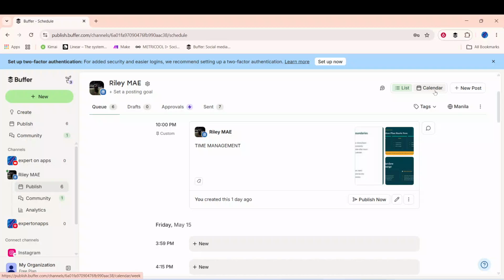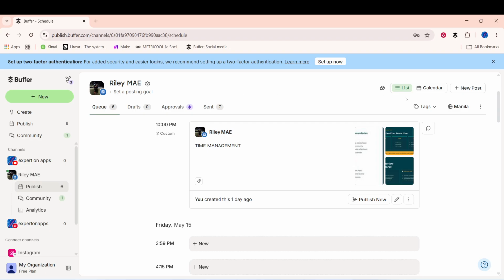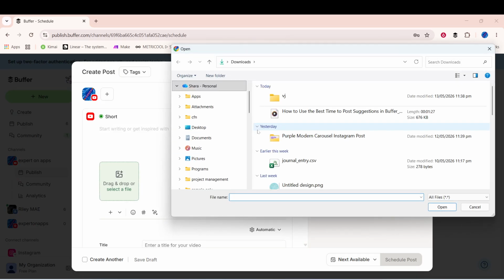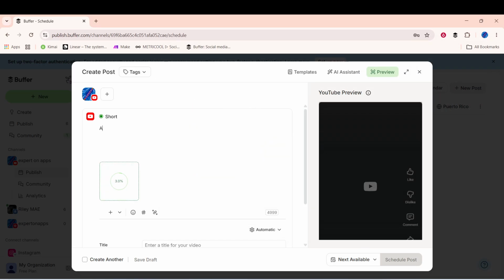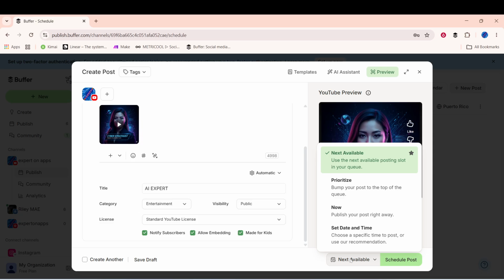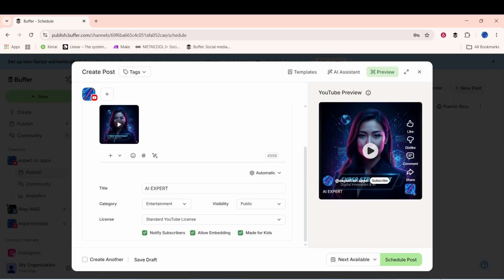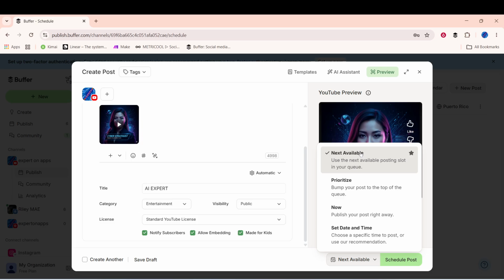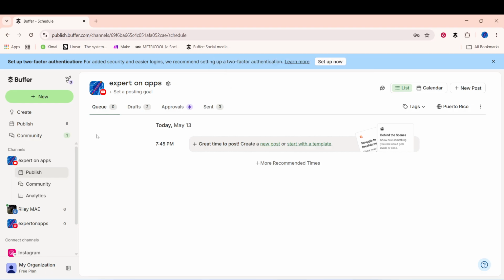How to Use the Best Time to Post Suggestions in Buffer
In this video We will show you How to Use the Best Time to Post Suggestions in Buffer